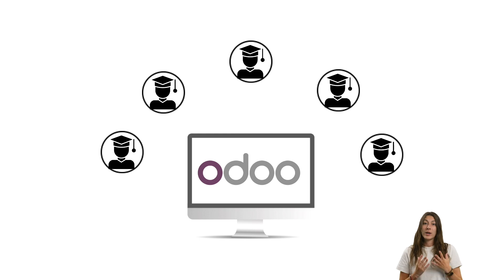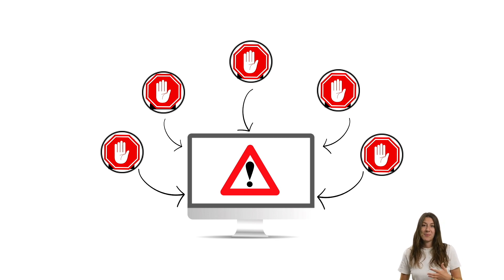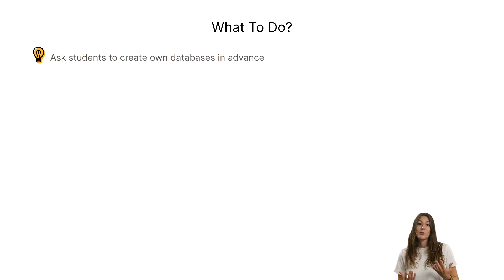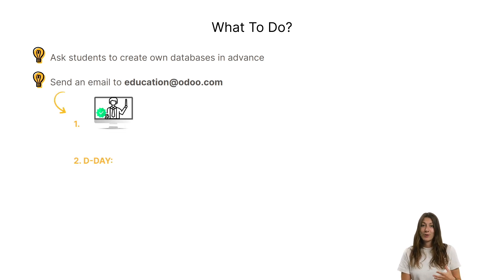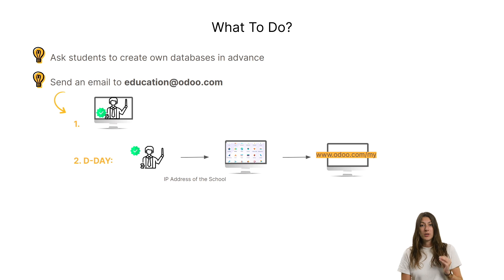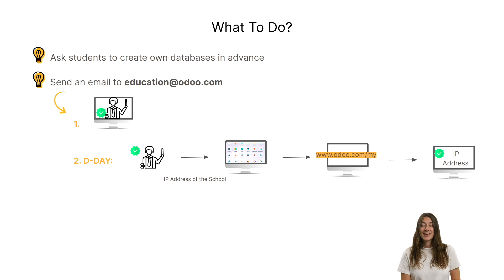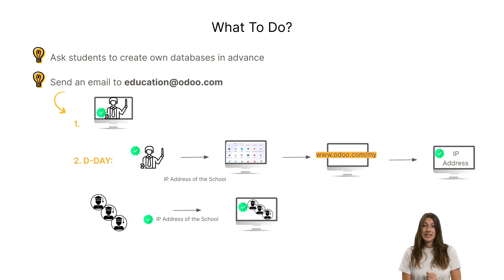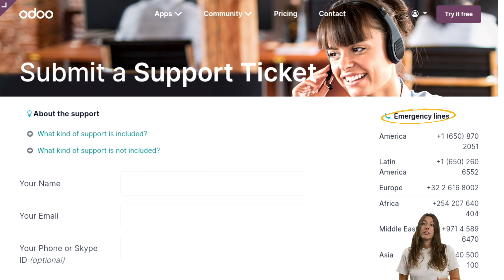Hey Teachers 🎓 Issue When Creating Databases With Your Students?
🔗 Important links 🔗